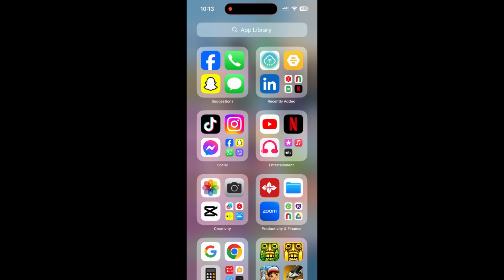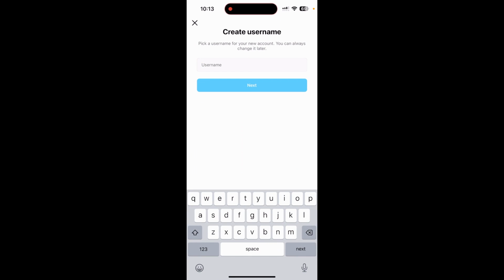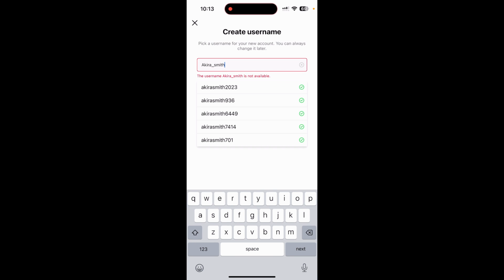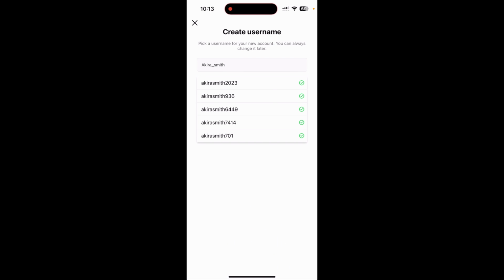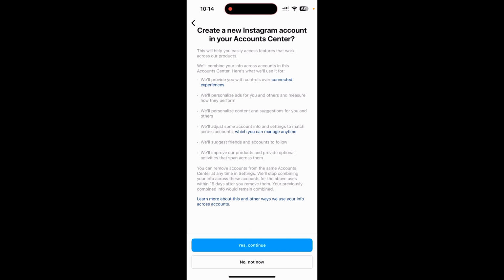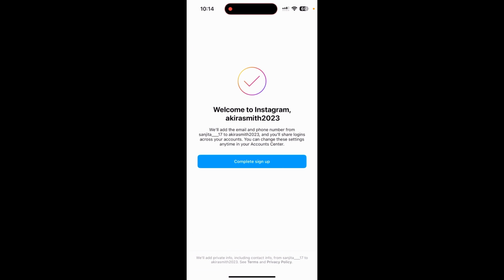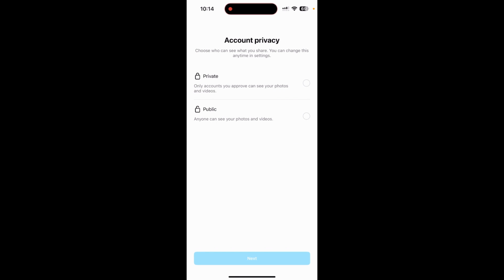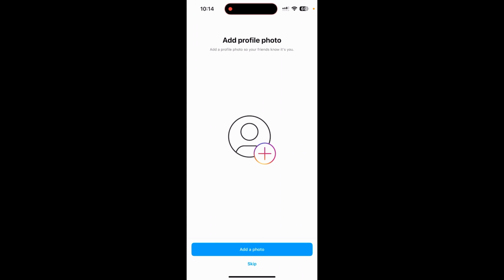How To Login To Instagram Account | Sign In Instagram On Phone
Learn, How to Sign in Instagram Account on your phone.

Sign in new instagram account on you phone by following my few steps .
Watch video till end and get login in instagram. If any problem fell free to mention your problem in comment section .